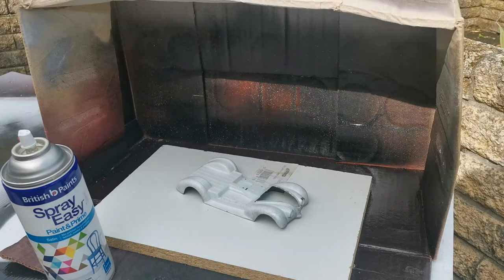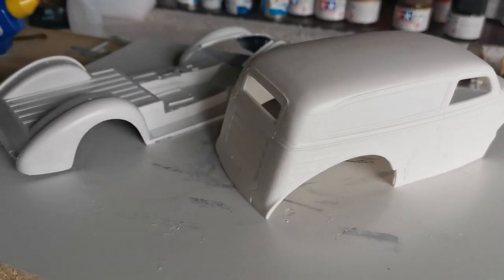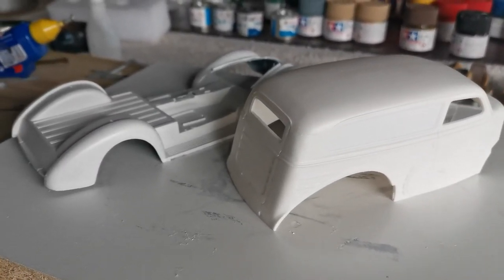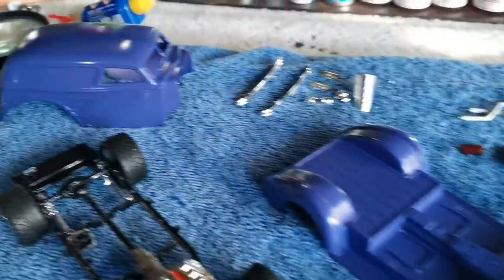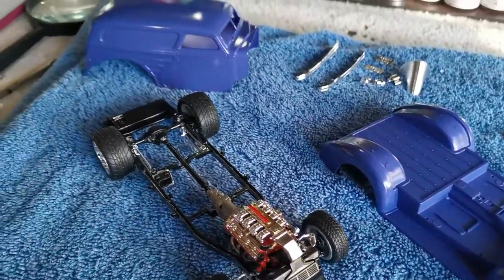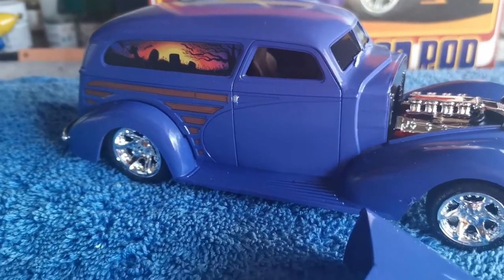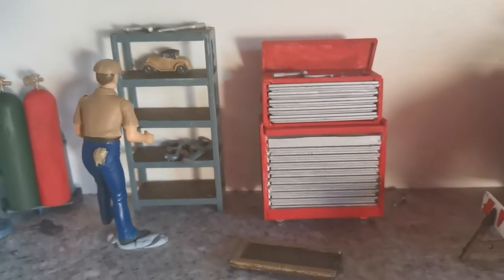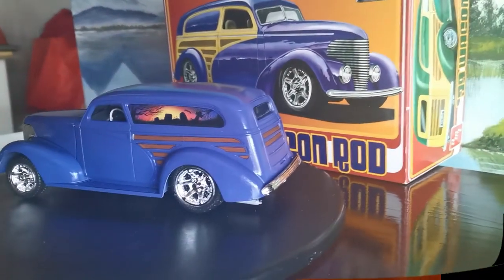Wagon Rod part 2 finished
Part 2 of the amt Wagon rod build. Some more great vids are on the way. please leave a comment or a helpful tip. Cheers.